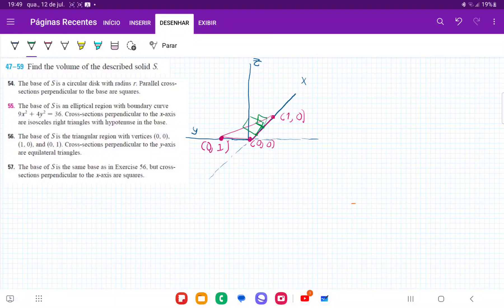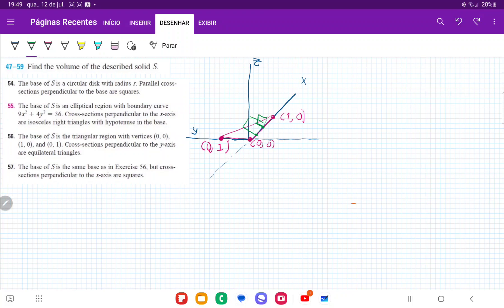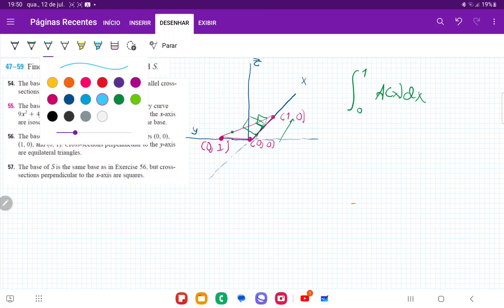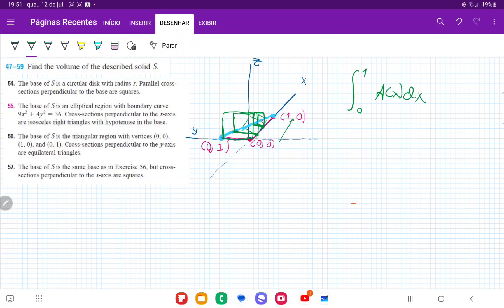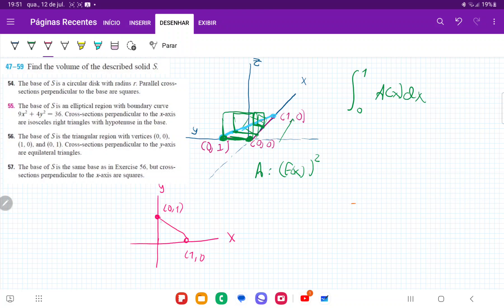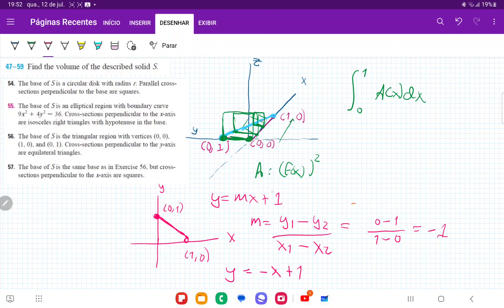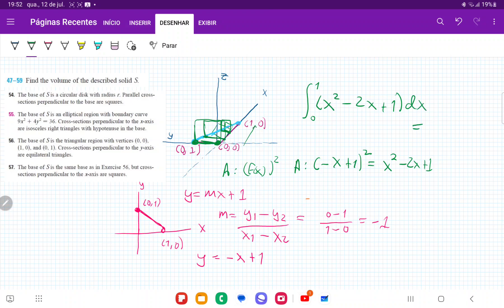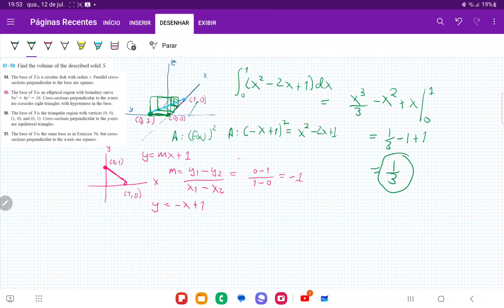6.2.57 Find the volume of the described solid. The base of S is the same base as in Exercise 56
Find the volume of the described solid. The base of S is the same base as in Exercise 56, but crosssections perpendicular to the x-axis are squares.